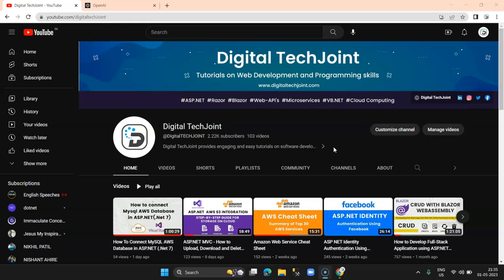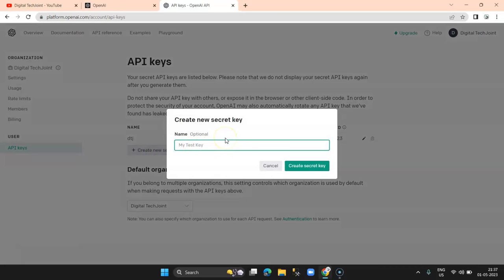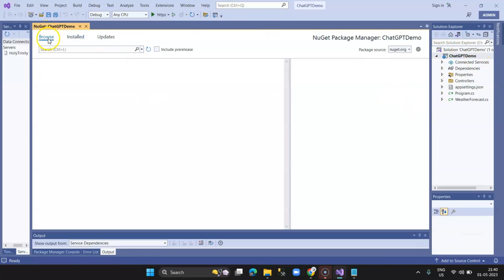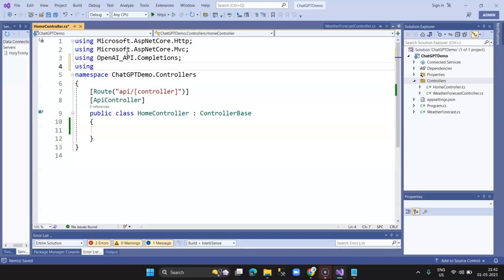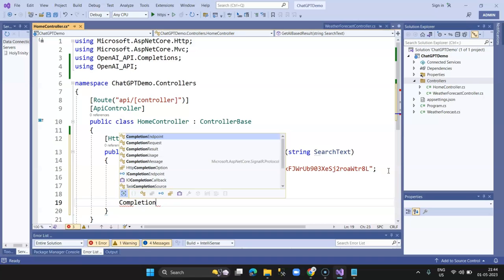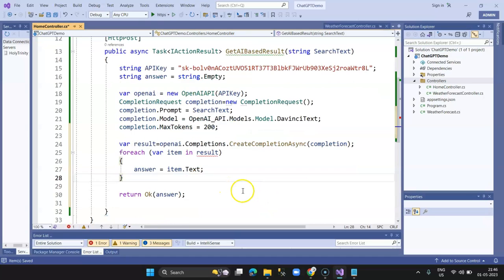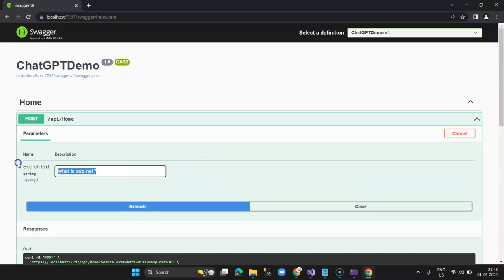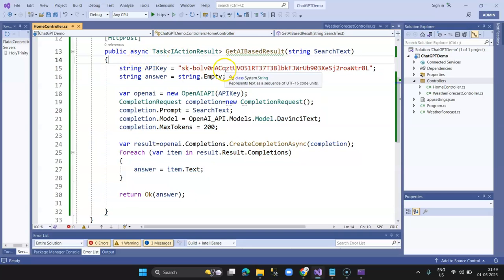How To Integrate ChatGPT in ASP.NET Web API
In this tutorial we will show how to integrate ChatGPT AI based chatbot in ASP.NET Web API. ChatGPT is an Artificial Intelligent (AI) based chatbot developed by OpenAI.

We show how to register /sign-up for ChatGPT API and generate Key required to be integrated in our ASP.NET Web API project. Once you go through the project you can go-ahead and consume the API developed to provide AI based chatbot capability in your Applications.

Link is provided to know how to consume Web API in ASP.NET application as well.